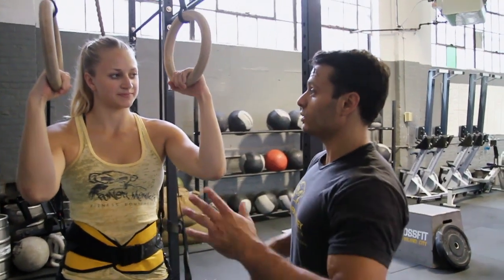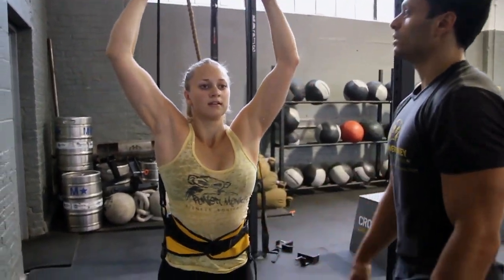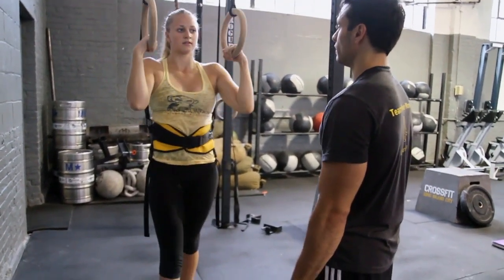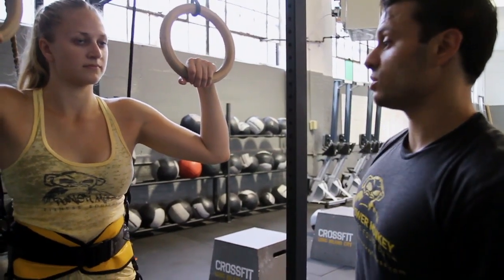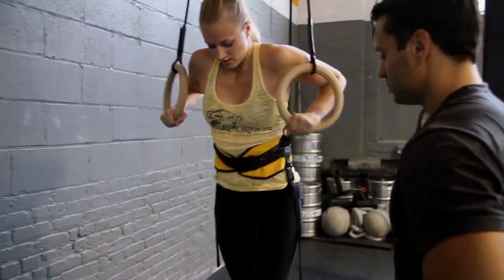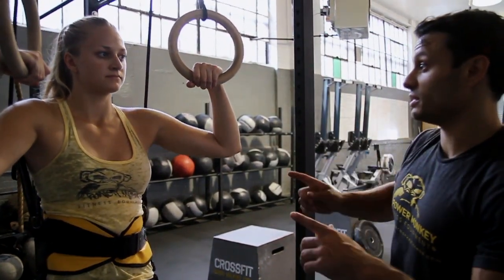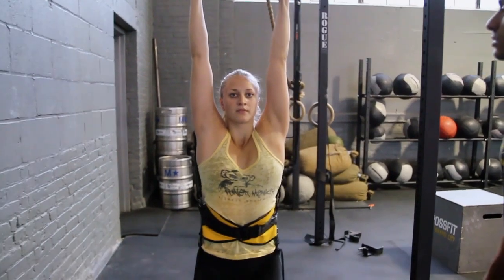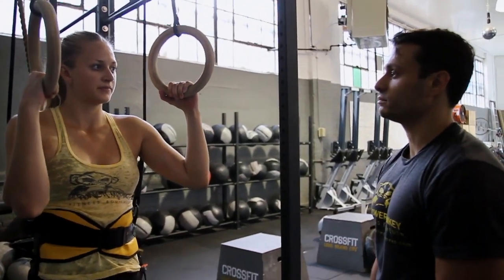Ring Thing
Training Muscle Ups in The Ring Thing